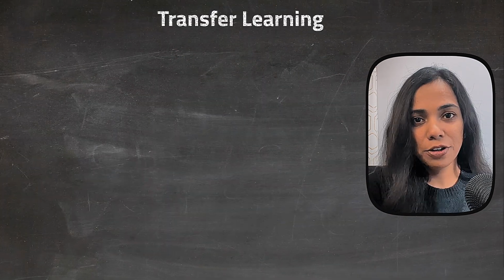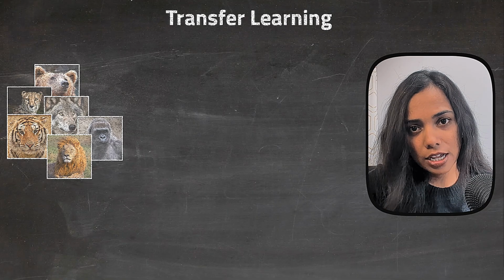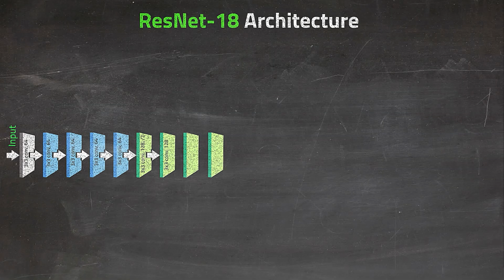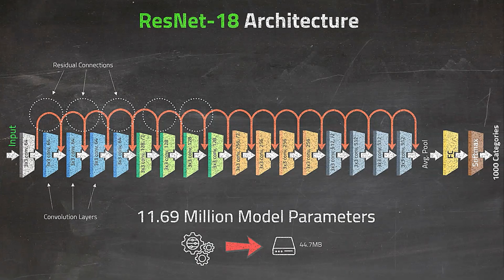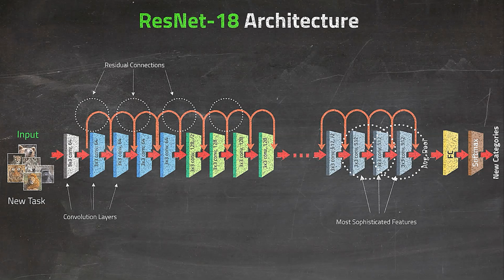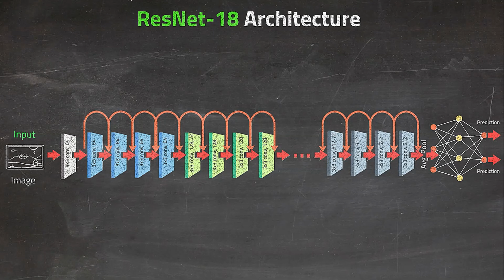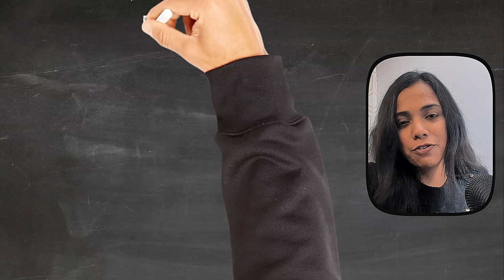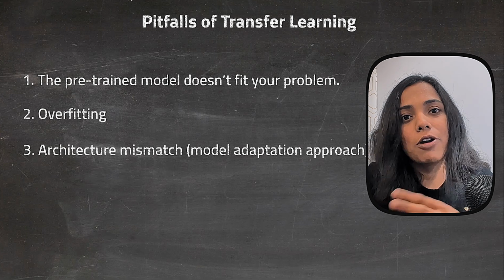How to Recycle AI Models (Transfer Learning Explained)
Ever wondered how AI learns efficiently with minimal data? Discover the power of Transfer Learning in this beginner-friendly video by Dr. Sindhu Ghanta!

Transfer Learning is one of the most practical and powerful techniques in Machine Learning and Artificial Intelligence, allowing models to achieve high accuracy using less data and fewer resources.

📌In this video, you'll explore:
-What exactly Transfer Learning is and why it's essential in AI
-How pre-trained models (like those trained on ImageNet for Computer Vision or text-based models like BERT) significantly speed up your project timelines
-Applications and examples across Computer Vision and Natural Language Processing (NLP)
-Tips on common pitfalls and best practices to maximize success

🕒 Timestamps
00:00 – Introduction
01:15 – Agenda
02:32 – Stages of transfer learning
03:58 – How does it work ? - explained using Resnet18 as an example
06:04 – Pre-trained model examples (vision, NLP)
06:38 - Why this technique works?
07:46 – Three approaches to conduct transfer learning
08:42 – Fine-tuning vs. feature extraction
10:25 – When to use transfer learning
13:35 – Summary and final thoughts

Perfect for beginners and AI enthusiasts alike, this comprehensive tutorial will help you understand Transfer Learning, an important concept to understand for enhancing your machine learning projects with fewer data and lower computational costs.